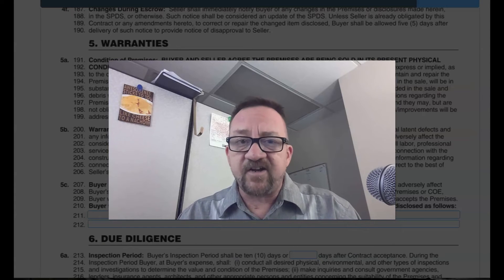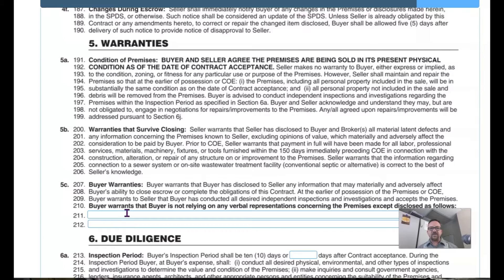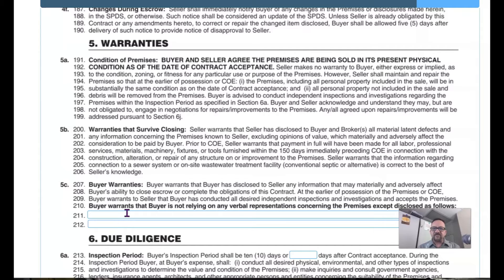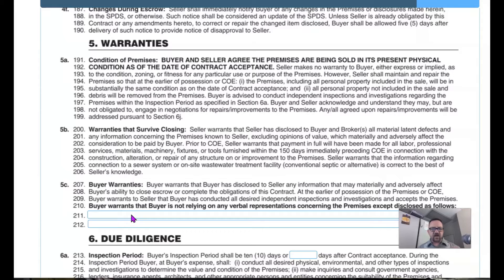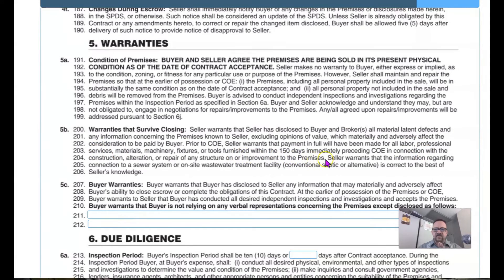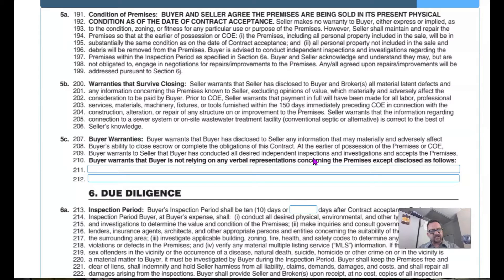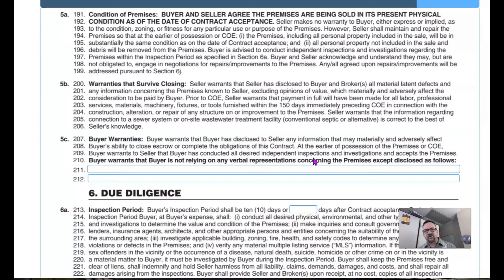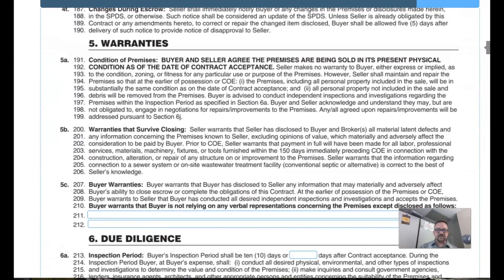Section 5 of the Arizona Real Estate Contract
Covers Section 4 of the Arizona Real Estate Contract.

I am
Charles Ray Dawson
Associate Broker ProStar Realty
ray(at)CentralPhoenixHome.com